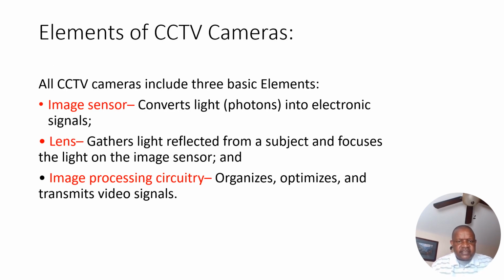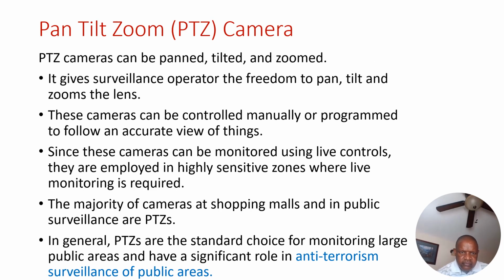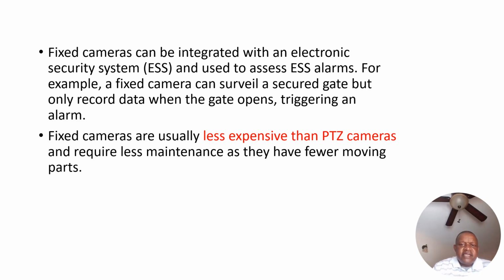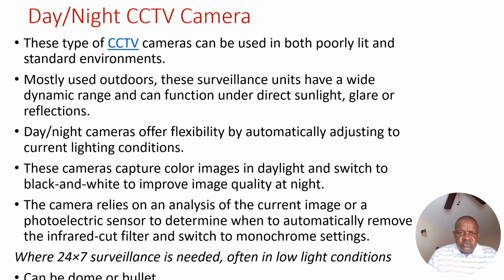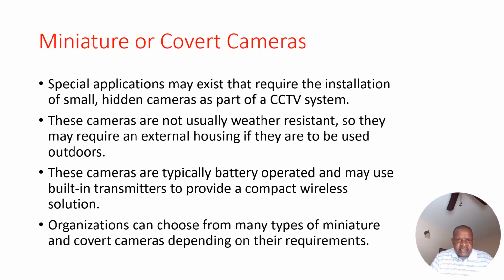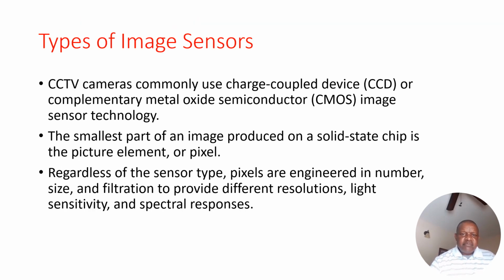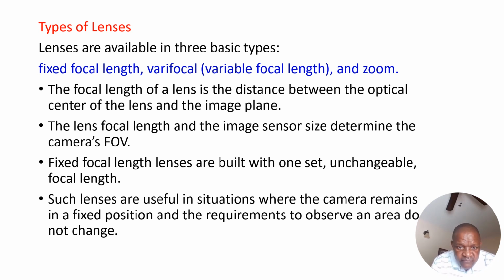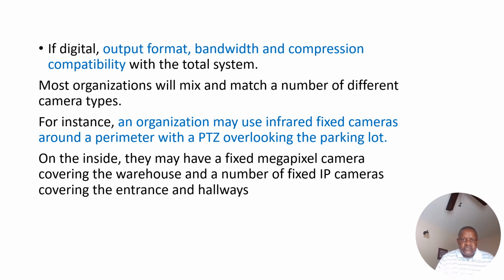M2 Camera Types , Uses and Specifications